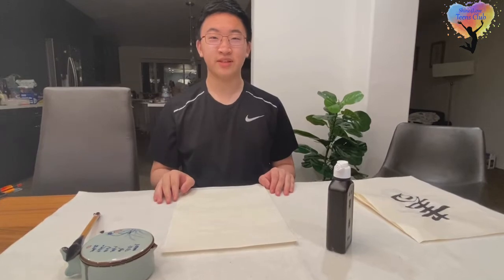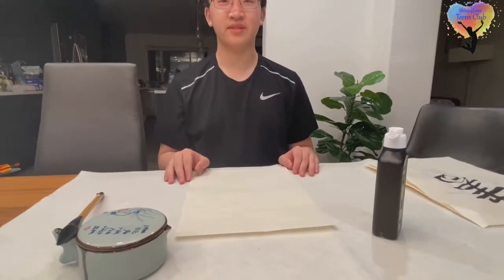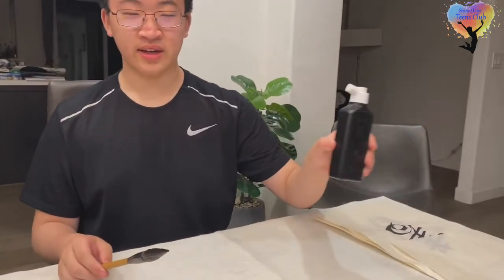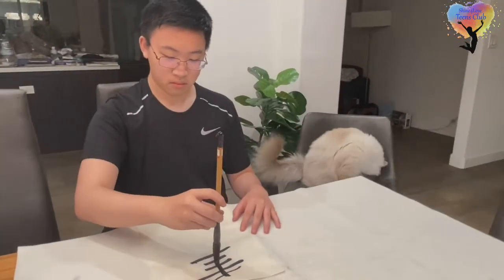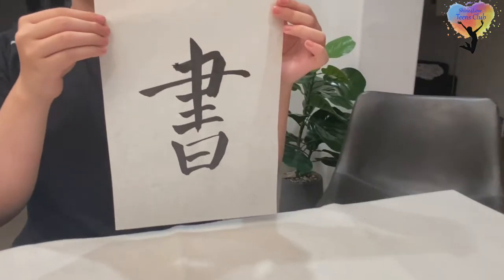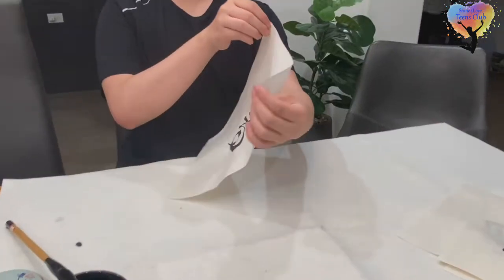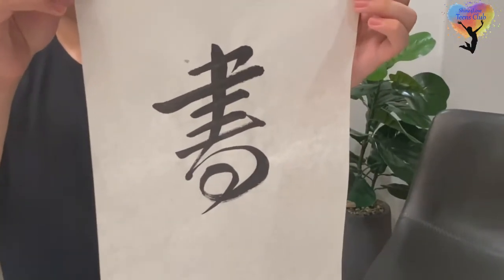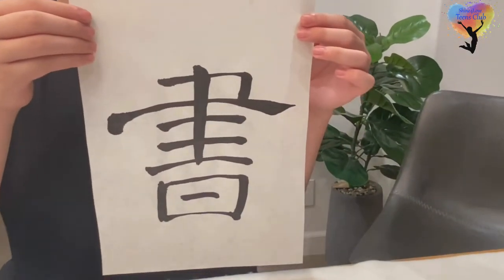Day 3 : Wesley Li -Calligraphy